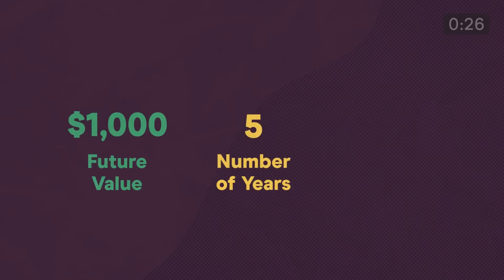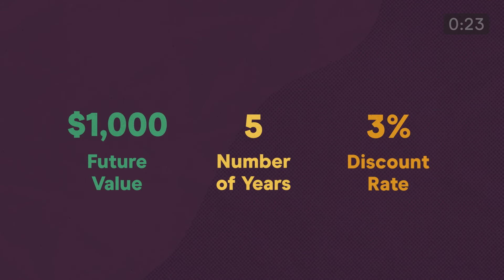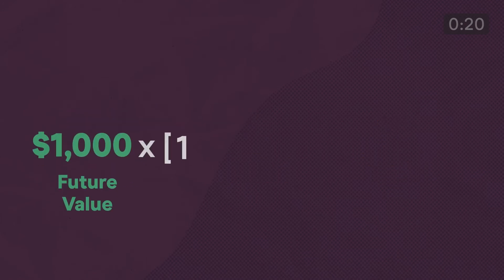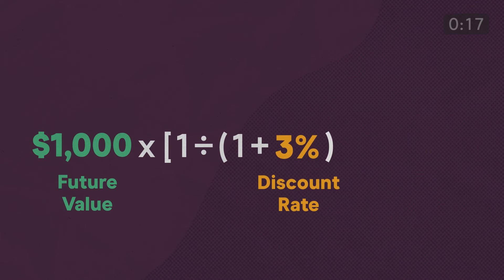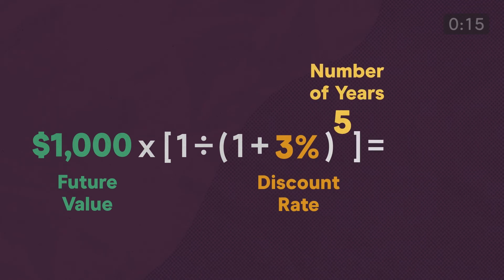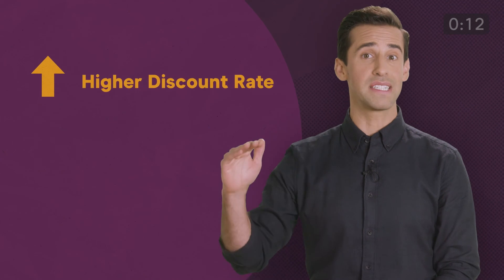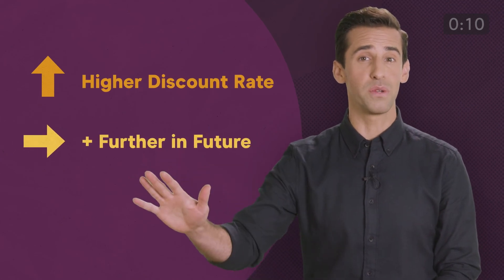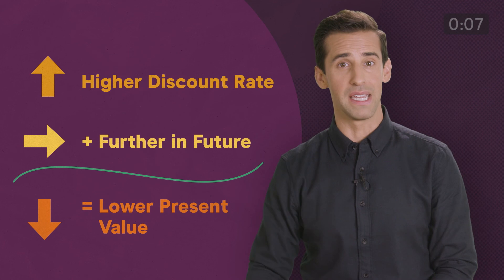How to Calculate Net Present Value in 60 Seconds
Present value simply means that a dollar received today is worth more than a dollar received in the future. 💸 Still have questions?

At Pareto Labs, it's our goal to boost your confidence at work with over 200 on-demand videos that simplify business education into practical, bite-sized lessons, and give you access to the minds of Fortune 500 executives, billion-dollar startup founders, and top investors.